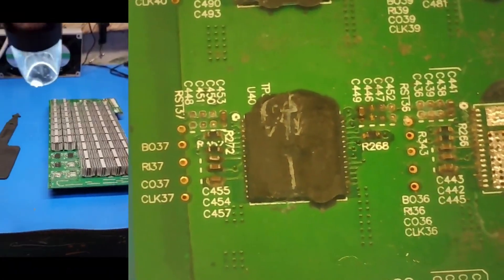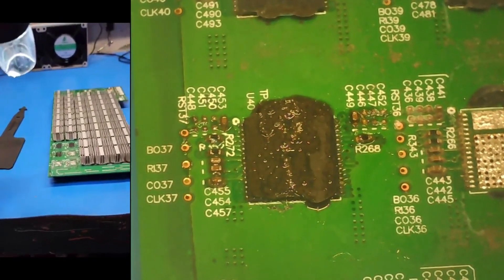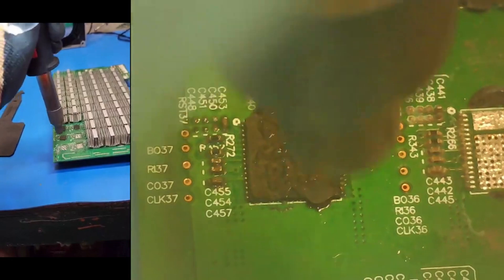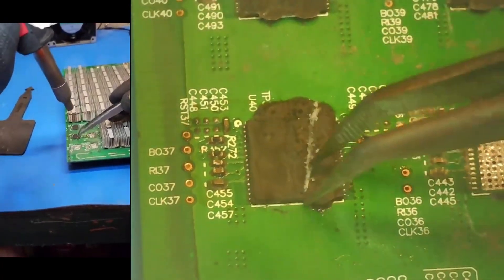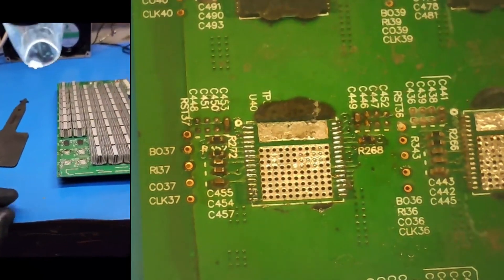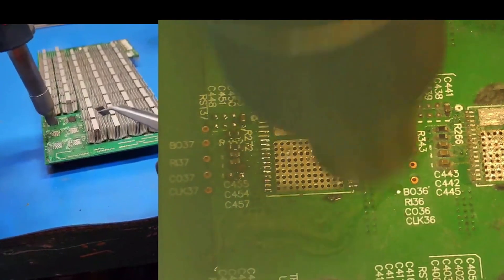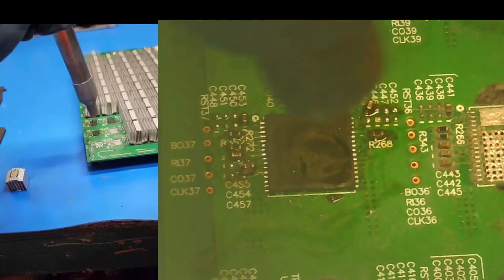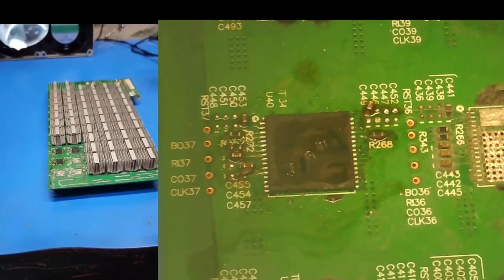Can you Swap an Epoxied ASIC on an Antminer?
In this video, we demonstrate the meticulous process of detaching and reattaching an epoxied ASIC on an Antminer hashboard. Using the right tools and techniques is essential to ensure a successful operation without damaging your components.

What You'll Need:
🔧 JBC Hot Air Gun Station: Provide precise and controlled heat application.
📦 Kapton Tape: Protect surrounding components from heat exposure.
🔍 Tweezers: Enable precise handling of the ASIC.
🛠️ Rosin Flux: Improve the soldering process for better connectivity.

Watch and Learn:

Comprehensive overview of each tool and its importance.
Step-by-step guide on how to safely detach and reattach the epoxied ASIC.
Tips for maintaining accuracy and ensuring component safety throughout the process.
💬 Join our exclusive Telegram group "ASIC Miner Repair" for expert support and tips throughout your repair journey. Together, let's master ASICMiner Repair!

🔗 Join the chat: ASIC Miner Repair Group

🌐 For more detailed guides and premium repair advice, visit us